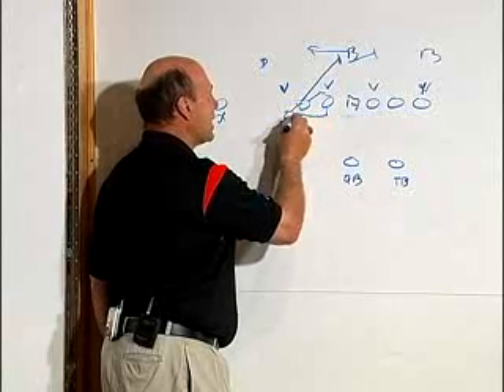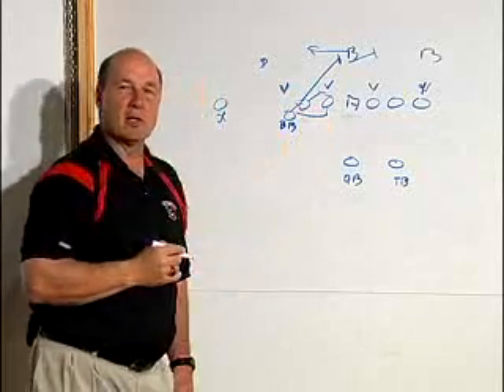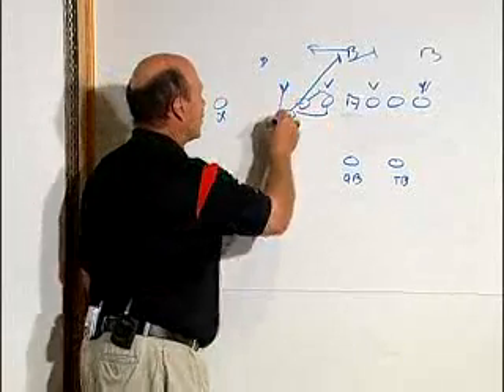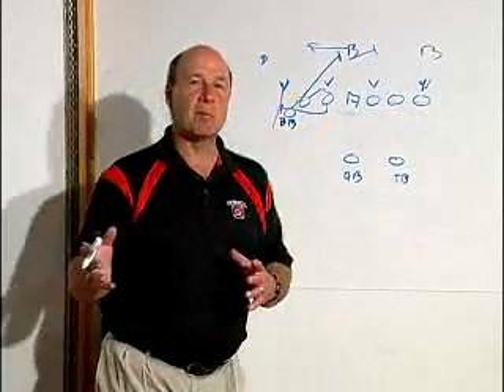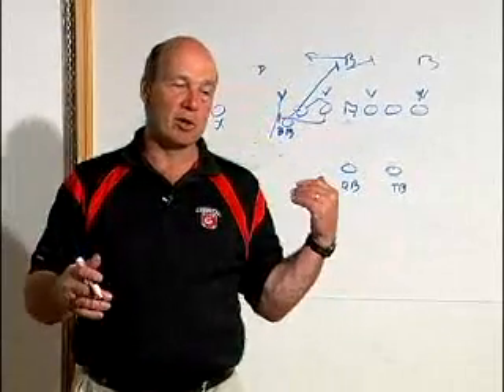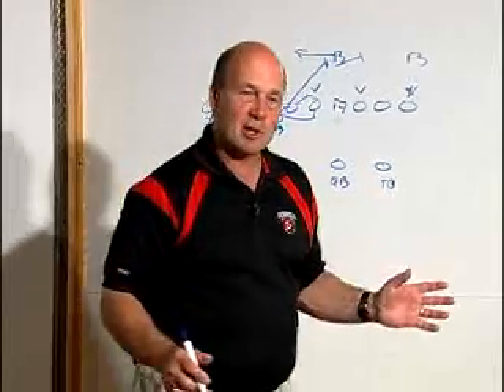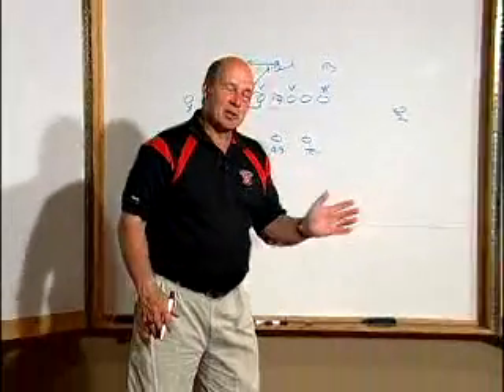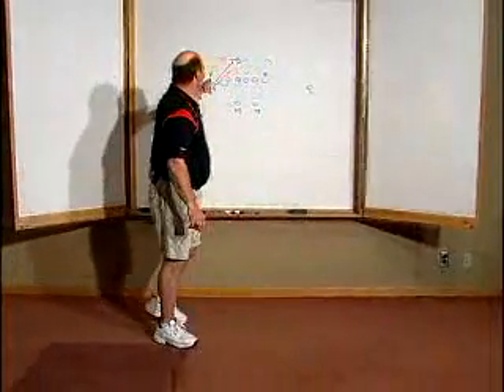The Shotgun Wing-T Offense: Running Game